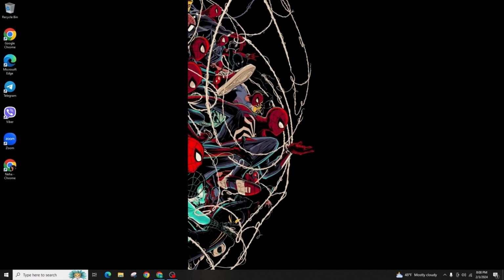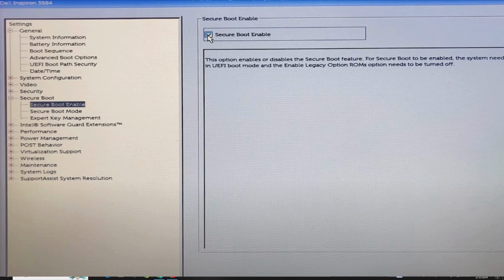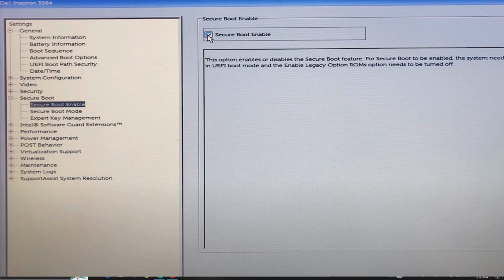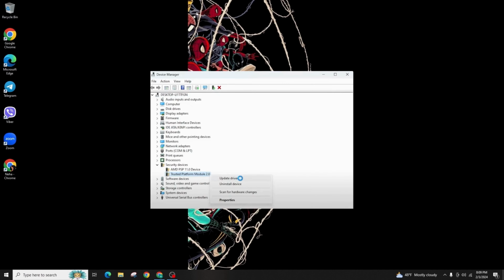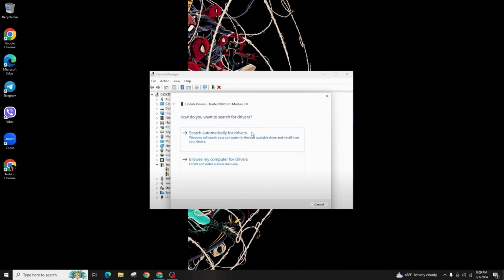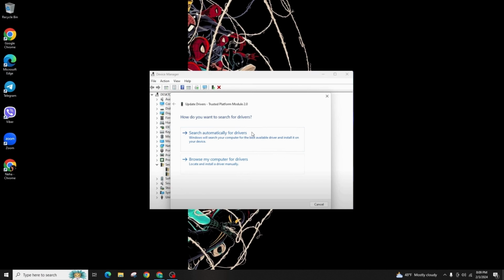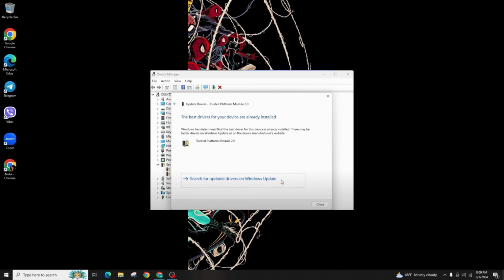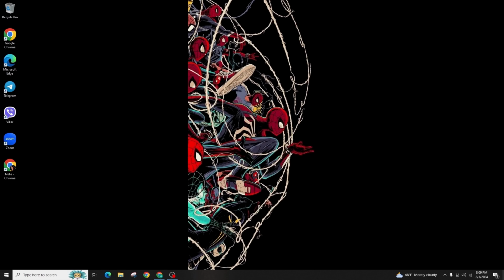Fix Alert! TPM Device is Not Detected Error on Windows 11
Encountering a "TPM device is not detected" error on Windows 11? This tutorial guides you through the steps to troubleshoot and resolve the TPM (Trusted Platform Module) detection issue, ensuring your system meets the security requirements for Windows 11.

In this tutorial:
0:00 - Introduction
0:05 - Fix Alert! TPM Device is Not Detected Error on Windows 11

Learn how to address the "TPM device is not detected" error on Windows 11. This video covers troubleshooting methods, checking BIOS settings, and ensuring your hardware supports TPM.

Secure your Windows 11 system by following this guide to fixing the TPM detection error!